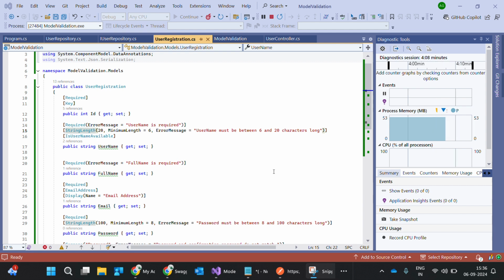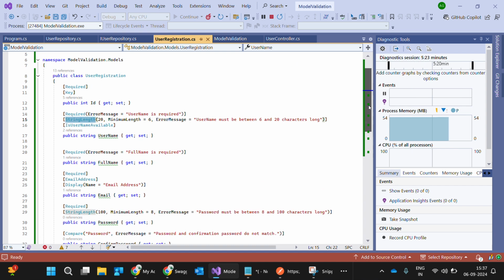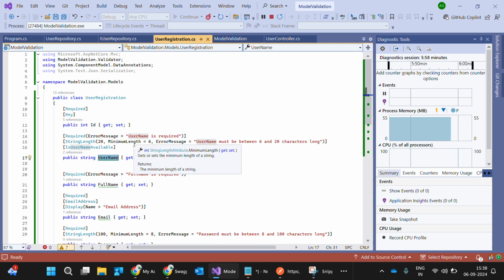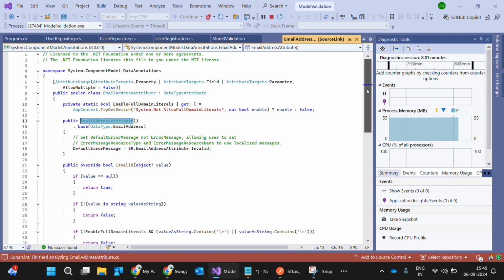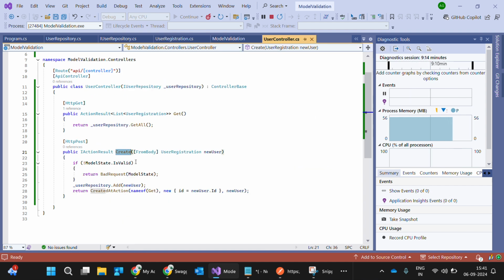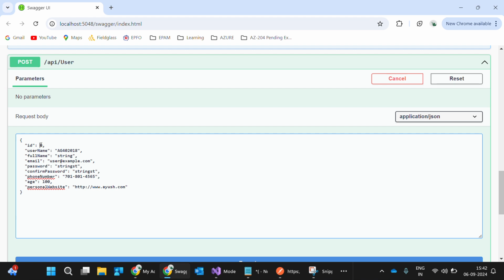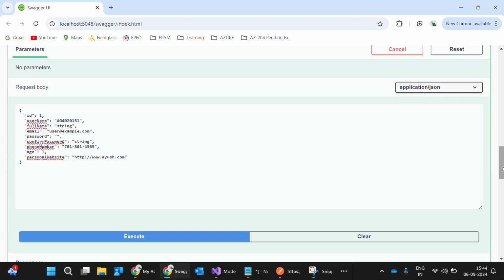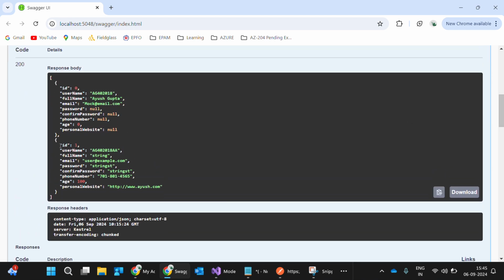Model Validation in Web API NET 8 using DataAnnotation